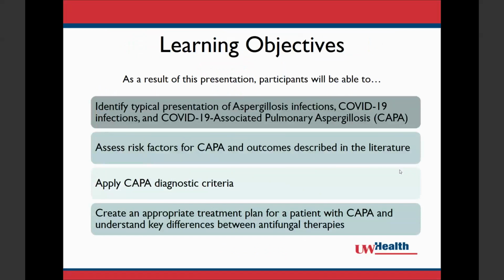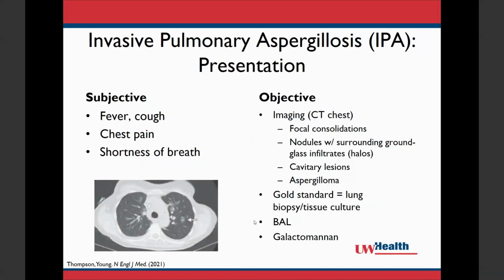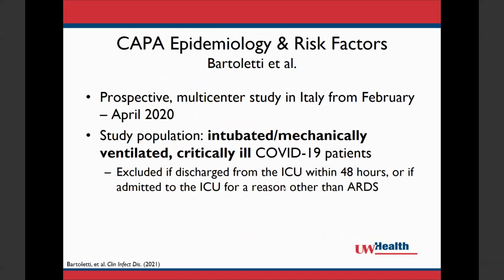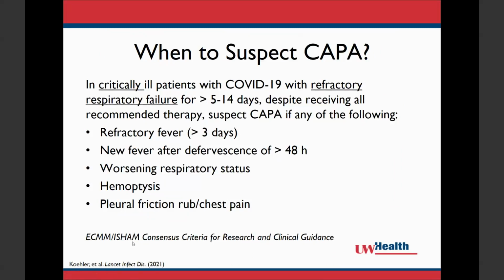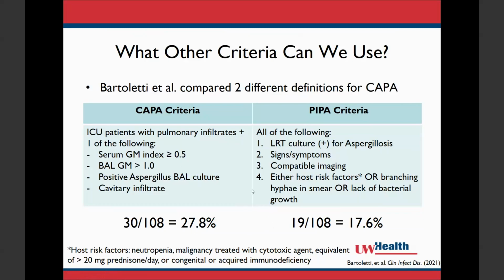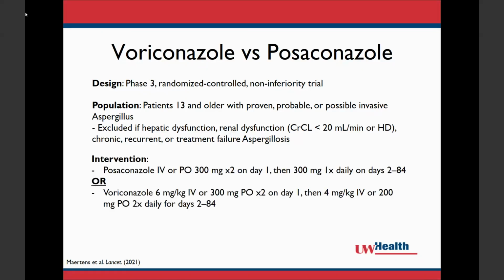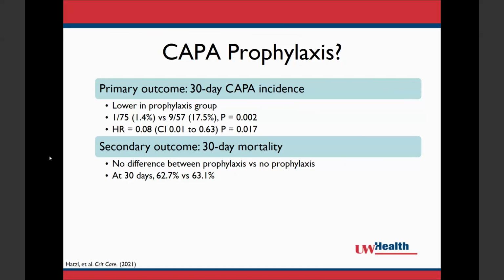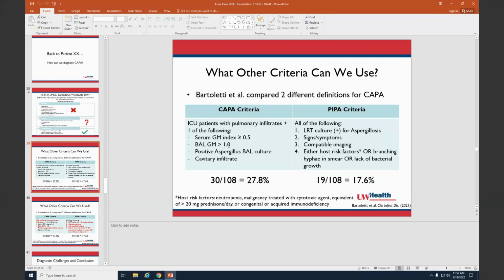Opportunistic Infections in COVID-19: A Focus on COVID-19-Associated Pulmonary Aspergillosis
Presented by Anna Kane, PharmD, PGY-1 Clinical Pharmacy Resident